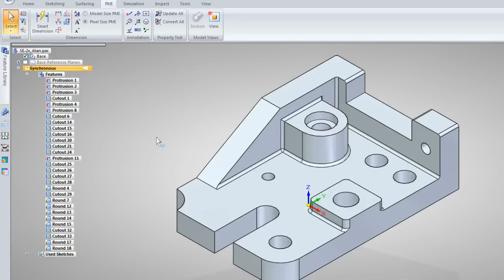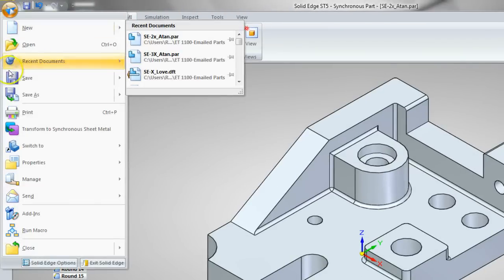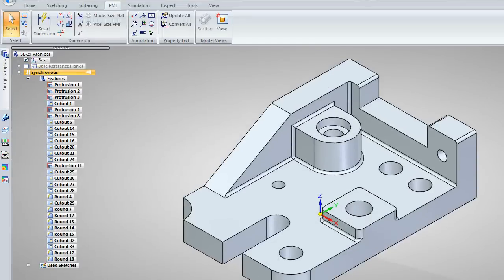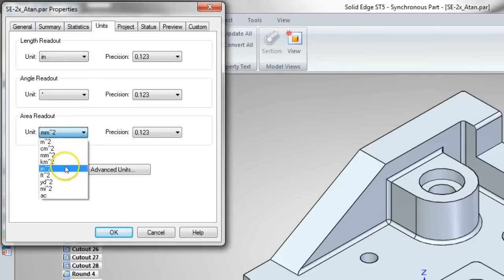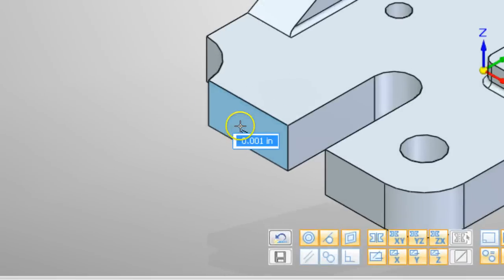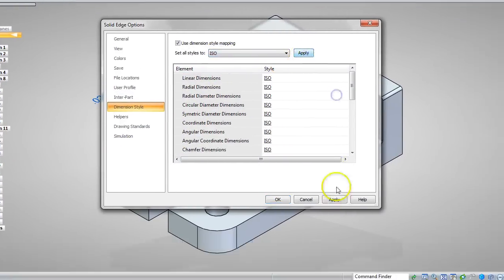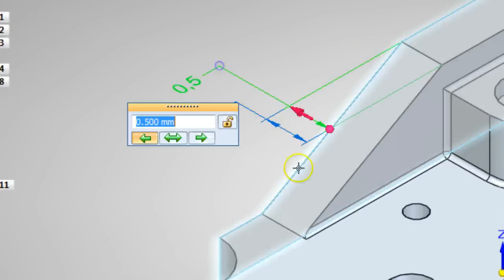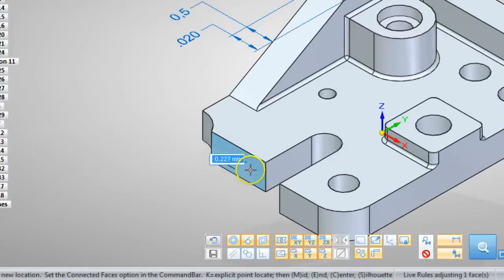Solid Edge ST5 - ISO to ANSI templates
How to change ISO templates into ANSI templates and visa versa.